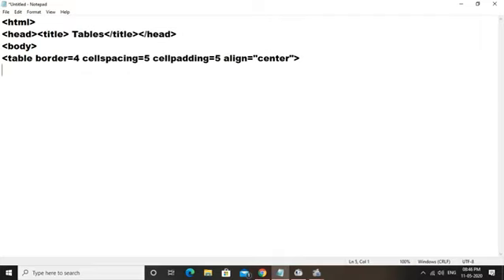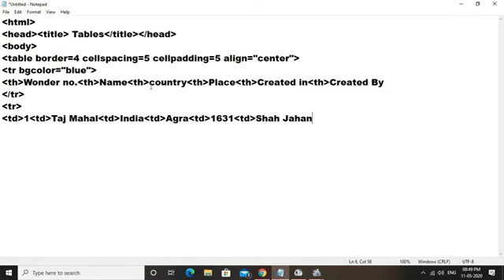Practical Session Html Tables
Create table in HTML.